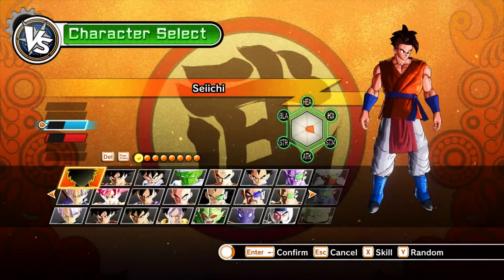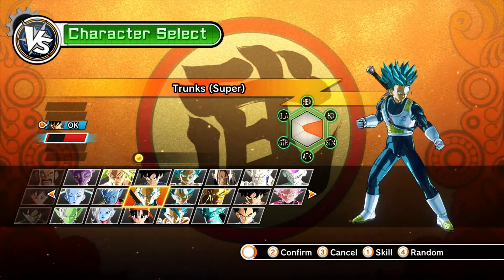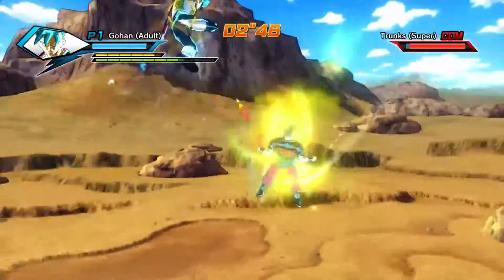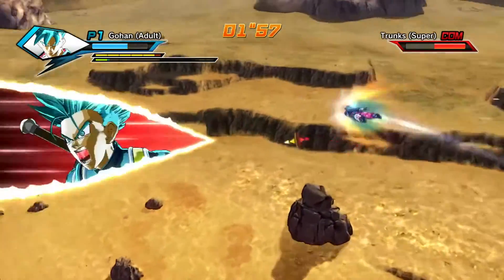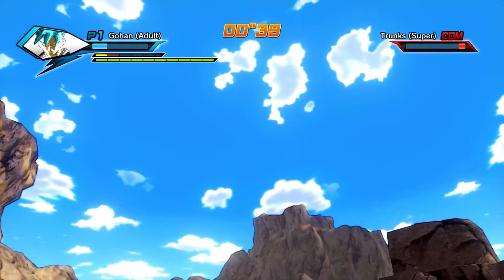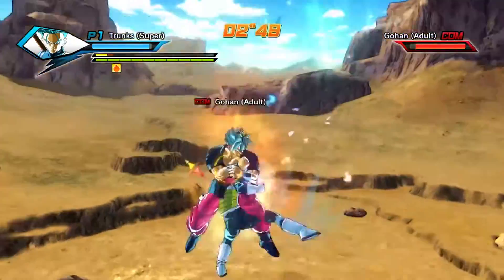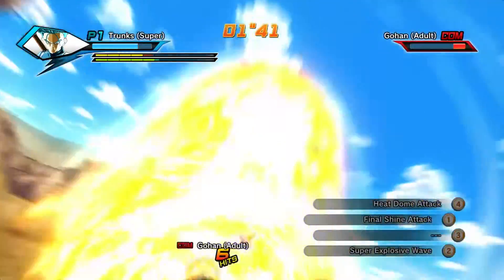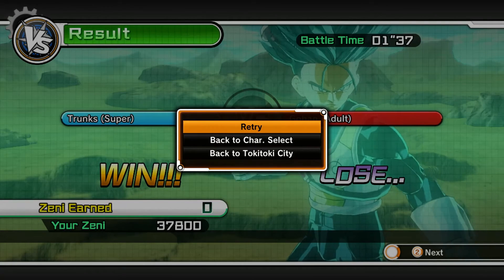Dragon Ball Xenoverse Mods: SSB Gohan vs SSB Trunks W/Commentary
Hey guy's I'm back with some brand new Dragon Ball Xenoverse Mods courtesy of Legendary Agwang. I'm going to be talking about some random stuff that pops up in my mind so I hope you enjoy my 2nd time doing commentary today!

Also make sure to leave any suggestions on how I could improve. Thanks!